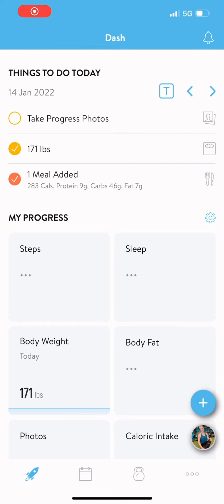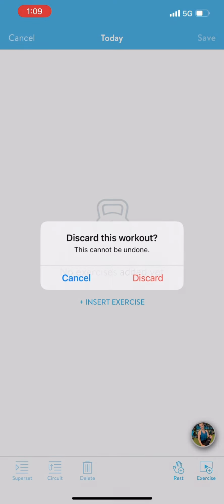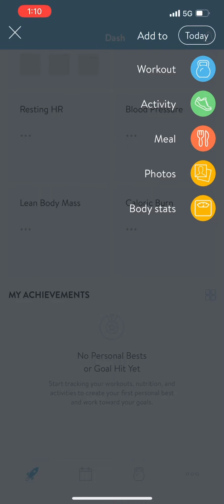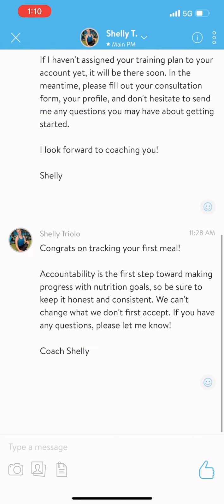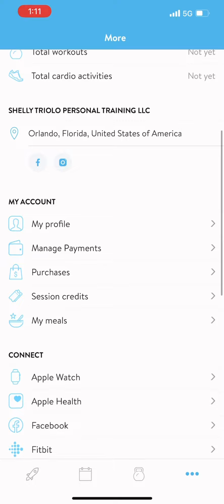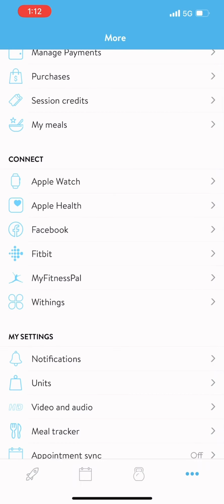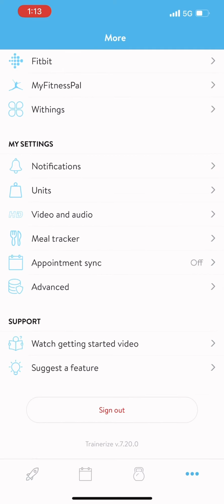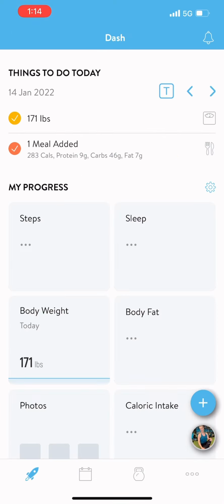Trainerize App Navigation